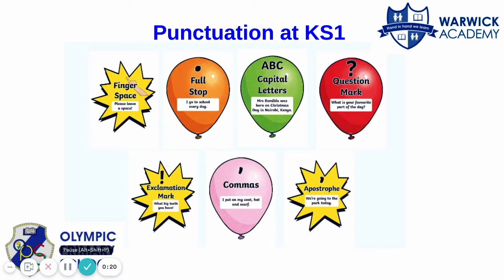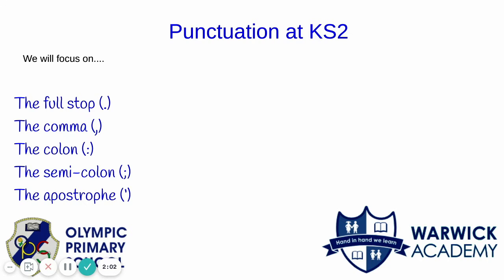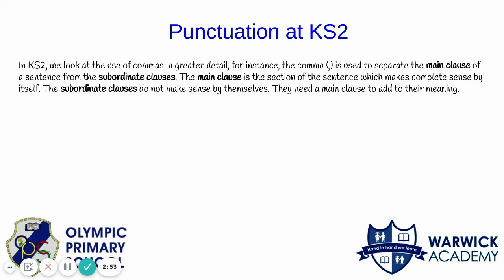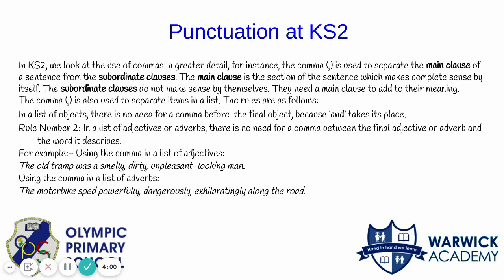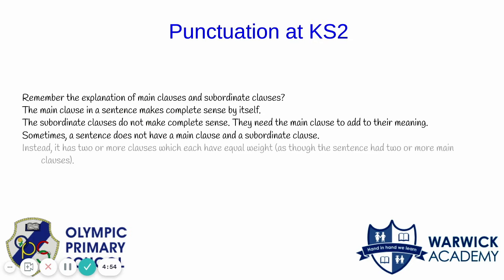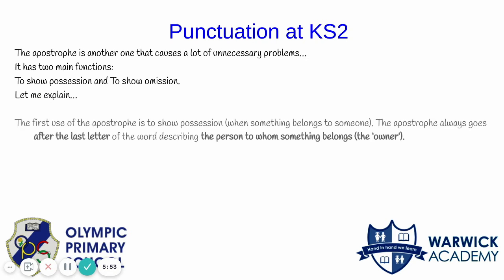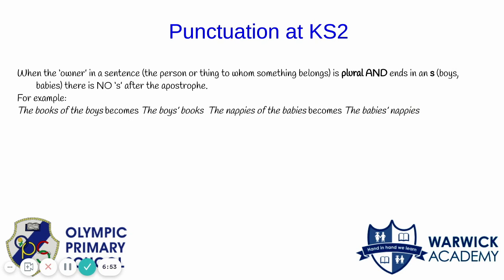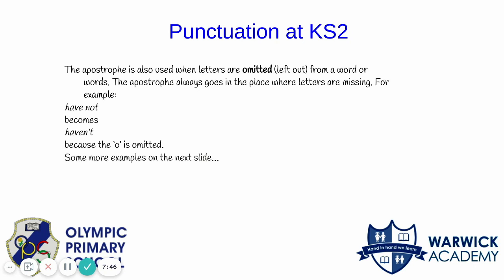KS1 & KS2 Punctuation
This video talks through the punctuation taught in KS1 and KS2 at Olympic Primary School.